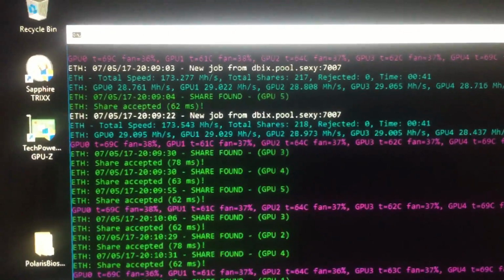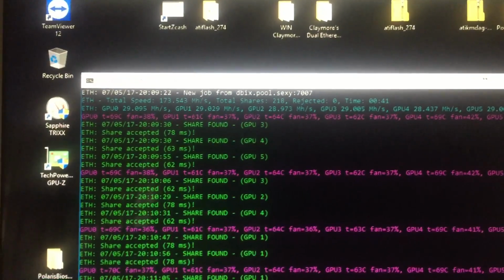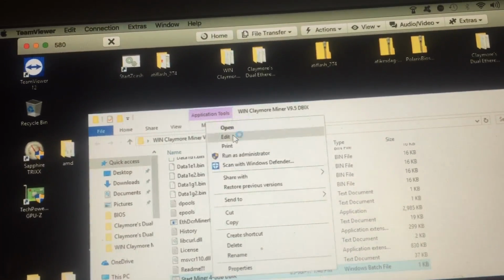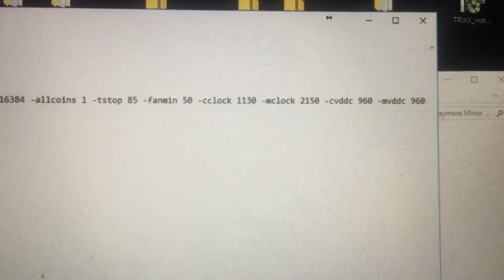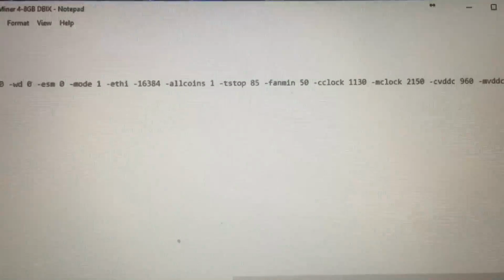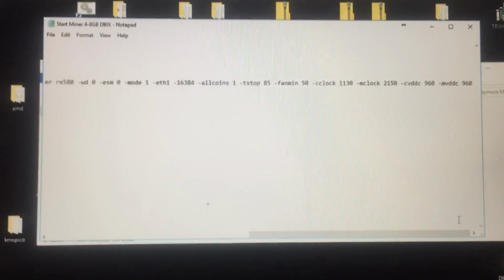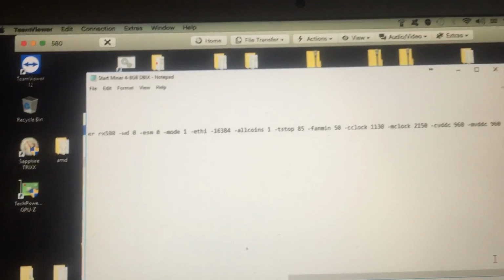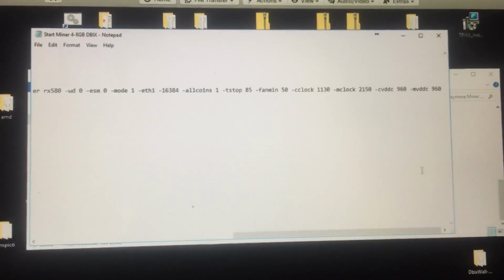6 GPU MSI GAMING X RX580 8GB MINING RIG - 174MH/s 790 WATTS MINING ETHEREUM ETC UBIQ DBIX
6 GPU MSI GAMING X RX580 8GB MINING RIG - 174MH/s 790 WATTS MINING ETHEREUM ETC UBIQ DBIX

GPU SETTNGS INSIDE BATCH FILE
-cclock 1130 -mclock 2150 -cvddc 960 -mvddc 960

EthDcrMiner64.exe -epool dbix.pool.sexy:7007 -ewal WALLET ADDRESS -epsw x -eworker WORKERNAME -wd 0 -esm 0 -mode 1 -ethi -16384 -allcoins 1 -tstop 85 -fanmin 50 -cclock 1130 -mclock 2150 -cvddc 960 -mvddc 960

100% PROOF THAT YOU CAN EARN GREAT PROFITS WITH GENESIS MINING - 3 MONTHS IN-DEPTH REVIEW OF MY DASH CONTRACT

STARTING 10 JULY. 2017 I WILL GIVEWAY 5 ETH COINS TO 20 PEOPLE. EACH PERSON WILL RECEIVE 0.25 ETH POTENTIALLY WORTH $100 AND EVEN MORE ONCE ETH PRICE RISES BEYOND $400 PER ETH COIN. THE GIVEWAY WILL RUN FROM 10.JULY.2017 to 30.JULY.2017

IF YOU HAVE USED MY CODE OR YOU ARE GOING TO USE IT FOR YOUR GENESIS MINING UPGRADES PLEASE SEND ME THE FOLLOWING TO MY EMAIL

Your code, amount of power bought on Genesis Mining, Date that it was bought and your Ethereum wallet.

I am also continuing to use your codes for my upcoming upgrades.

20 ETHEREUM COINS IS ALL I NEED TO PAY OFF $10000 MINING INVESTMENT. GENESIS MINING & MINING RIG'S

20 ETHEREUM COINS IS ALL I NEED TO PAY OFF $10000 MINING INVESTMENT. GENESIS MINING & MINING RIG'S?

EXODUS WALLET: DON'T FORGET TO WRITE DOWN YOUR RECOVERY PHRASES

LEDGER NANO S WALLET - DON'T FORGET TO WRITE DOWN YOUR RECOVERY PHRASES

Bitcoin: 1wh1RPEciQQgsXasFXHzqtDyS7upfrfog
Dash: Xb58Xx66SYCEysuk35j9DhujUVG5jjSXvE
Ethereum: 0xF5675b09952F747049bf3C530ecc9104e0E8Aa4d
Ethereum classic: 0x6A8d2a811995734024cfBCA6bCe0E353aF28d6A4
Litecoin: LepzhEEzCHxDa4FfmuXYdBZSBs5sFVvDBZ
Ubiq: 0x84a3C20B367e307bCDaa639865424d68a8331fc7